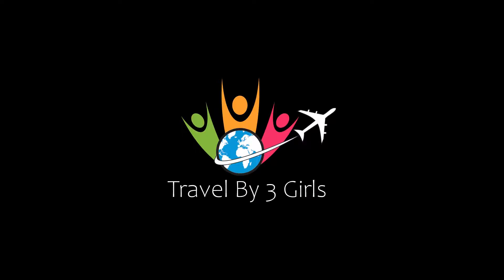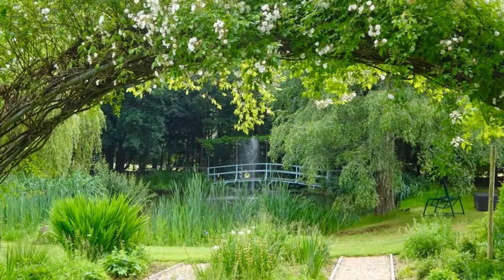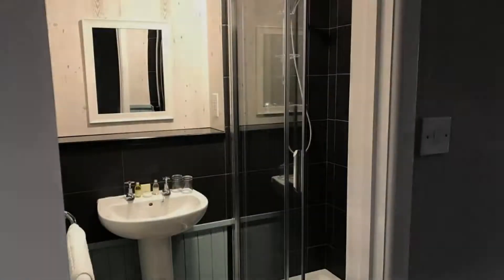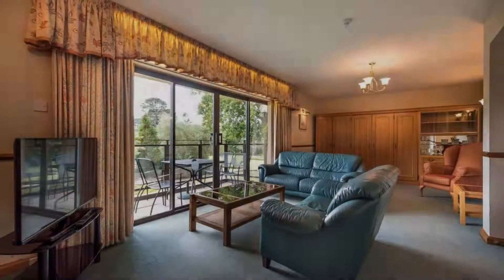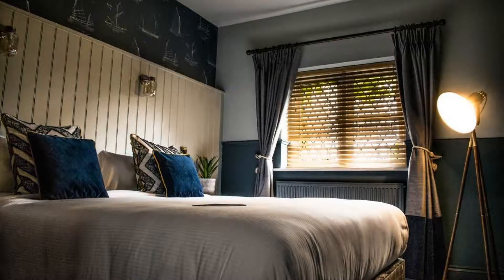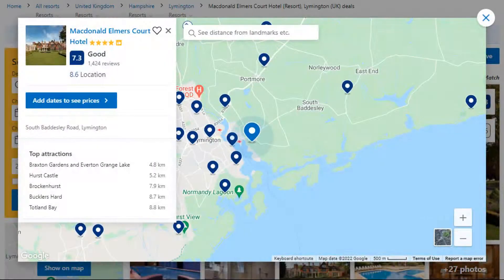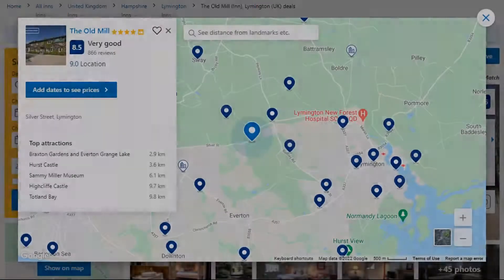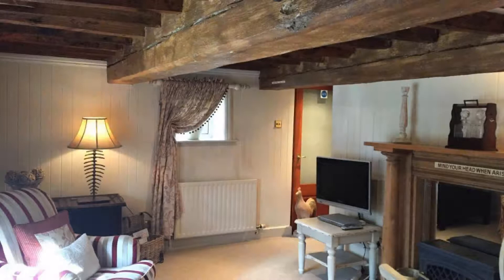Top 6 Recommended Hotels In Lymington | Best Hotels In Lymington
Queries Solved:
1) Top 6 Recommended Hotels In Lymington
2) Top 6 Hotels In Lymington
3) Top Six Hotels In Lymington
4) Top 6 Romantic Hotels In Lymington
5) 6 Best Hotels For Couples In Lymington
6) Hotels In Lymington
7) Best Hotels In Lymington
8) Top 6 Luxury Hotels In Lymington
9) Luxury Hotel In Lymington
10) Luxury Hotels In Lymington
11) Luxury Stay In Lymington
12) Top 6 4 Star Hotel In Lymington
13) Best 4 Star Hotel In Lymington
14) 4 Star Hotel In Lymington

Track Title: Blank Slate
Artist: VYEN